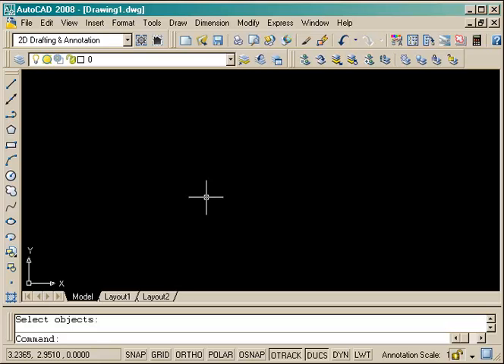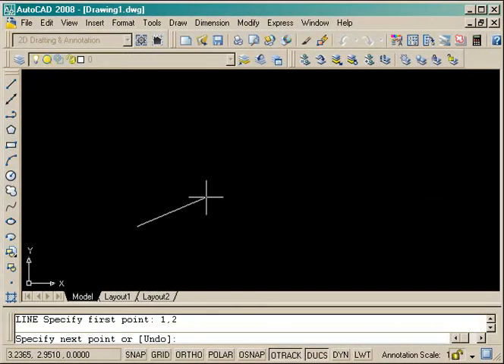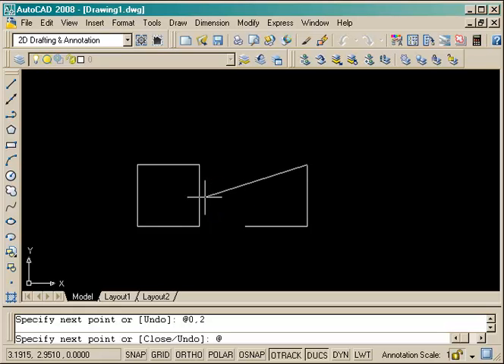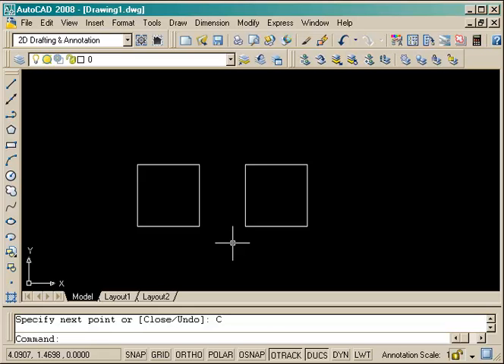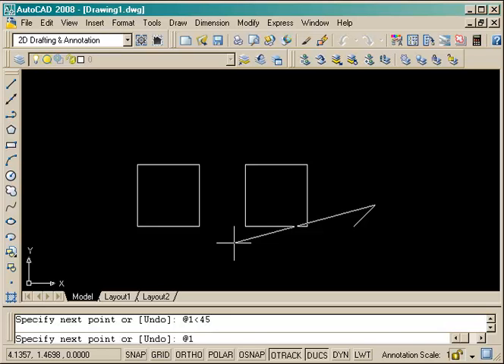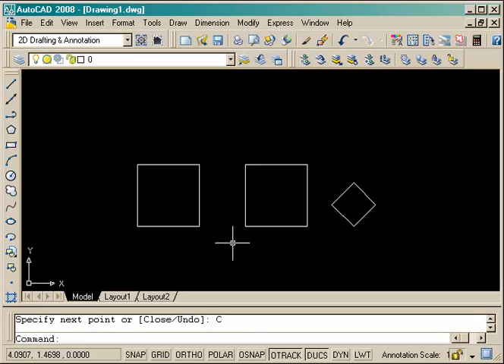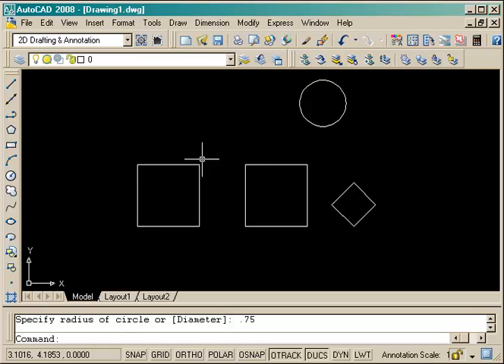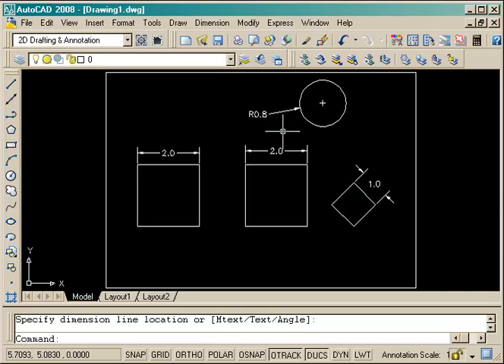BASIC DRAWING SKILLS AUTOCAD - ASSIGNMENT #1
his assignment has given you a basic introduction to drawing using a variety of methods. Once you have completed the assignment, practice these methods, as you will be using them often.

Your boxes should match the drawing example. They will be the same size and on the same place in the drawing. If you have a ruler, you will see that your lines are life-size (1:1). From these basic concepts, you can now draw lines anywhere if you know where they should go. The next lessons will add to these commands. As you get used to the AutoCAD interface, you will find it easier and easier to learn the new commands. But for now, mastering the co-ordinate systems, inputting commands and reading the command line should be your priority.